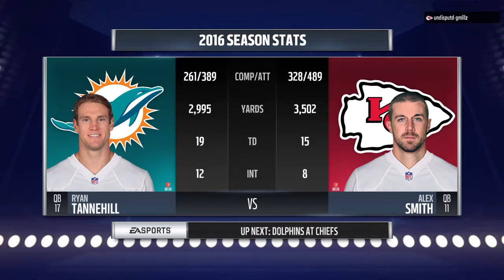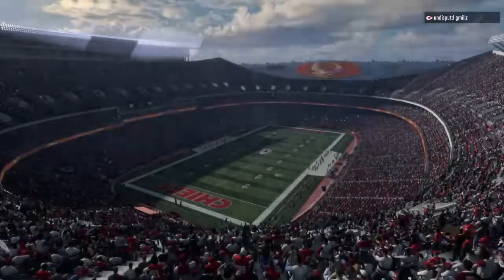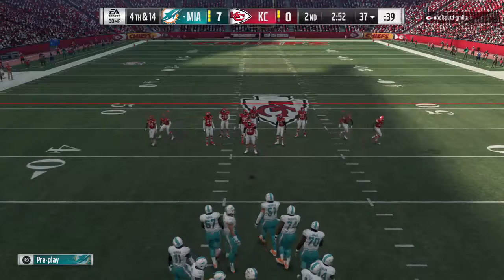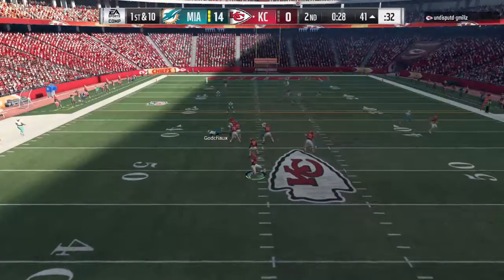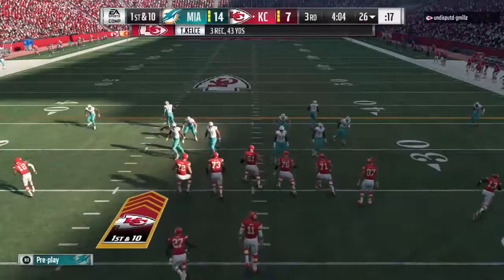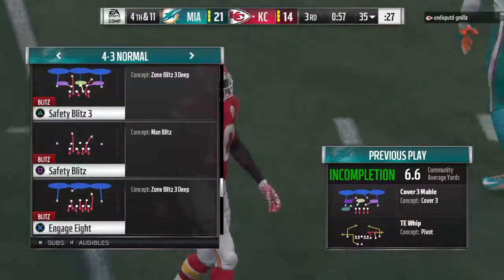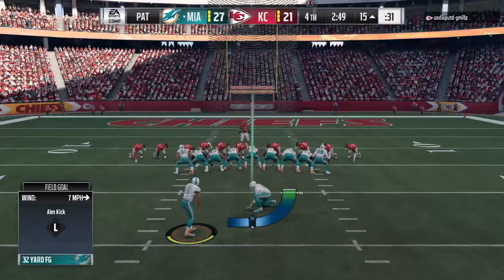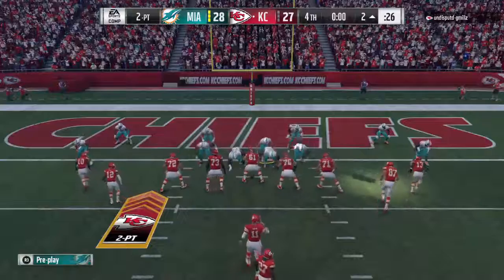jaycazzz's Live PS4 Broadcast